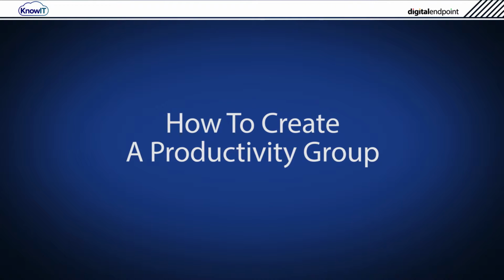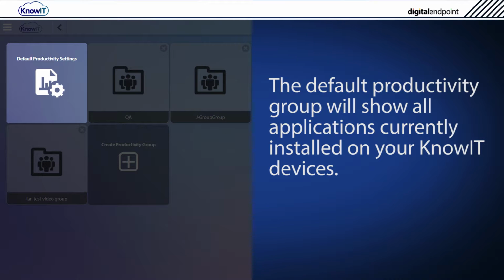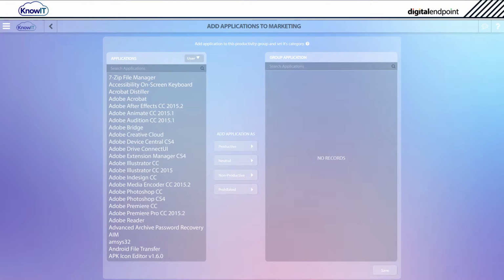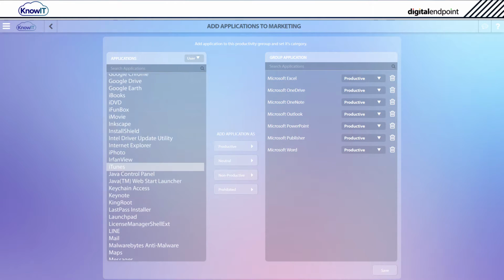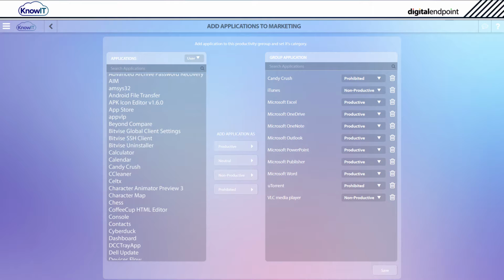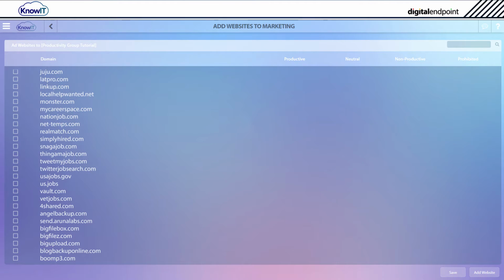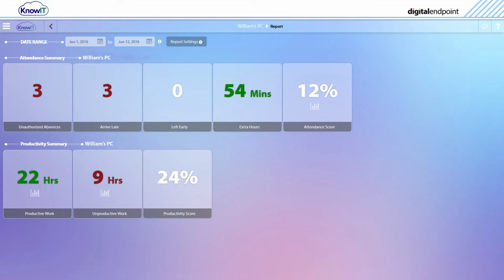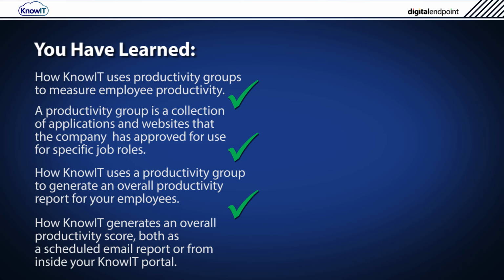How To Setup KnowIT Productivity Groups To Make Your Employees More Productive - 2016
In this video, you'll learn all about how to set up Productivity Groups.

This is the final video in our series on understanding and using Productivity Groups.